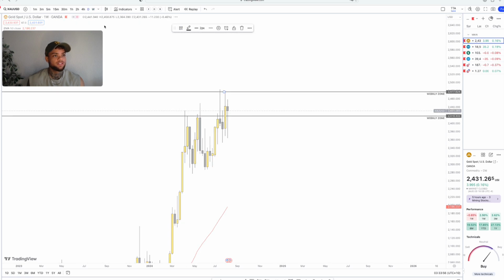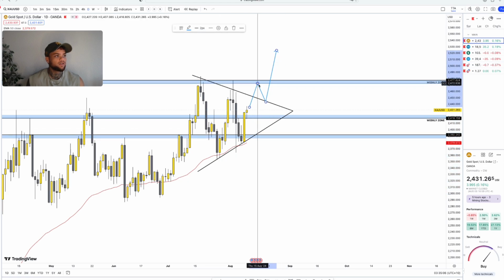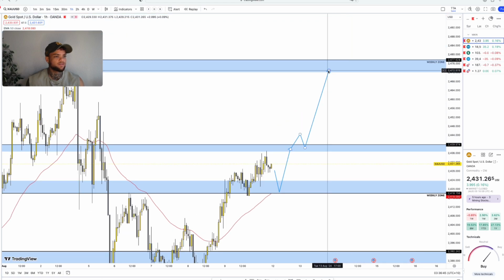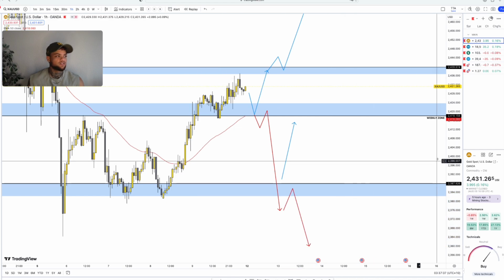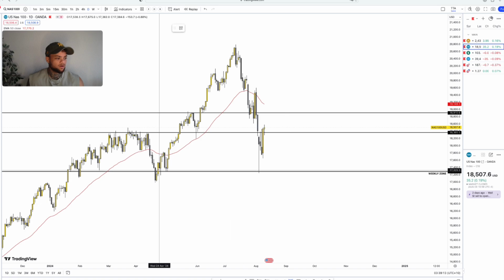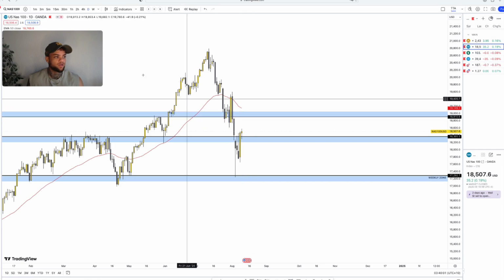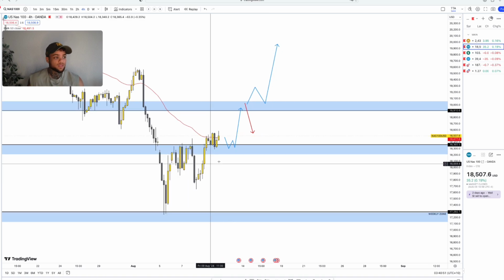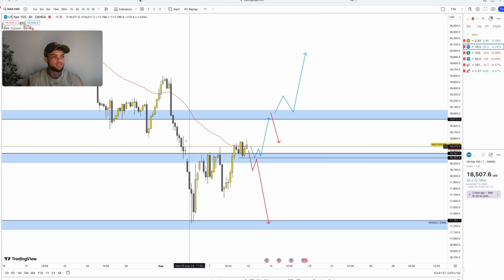XAUUSD & NAS100 Market Outlook┃08.11.2024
Evan presents an insightful weekly outlook video for traders, discussing the potential upcoming market movements for the Trading week from 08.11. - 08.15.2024

In this video, Evan shares his expert analysis on XAUUSD and NAS100 highlighting potential trading opportunities.

pass=prod_SeyOxUJ6u8bSJ